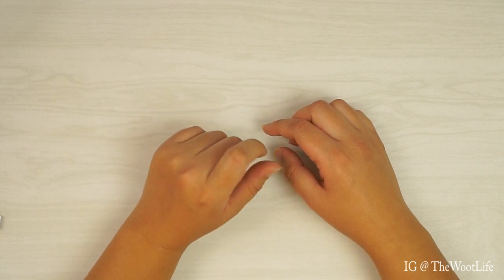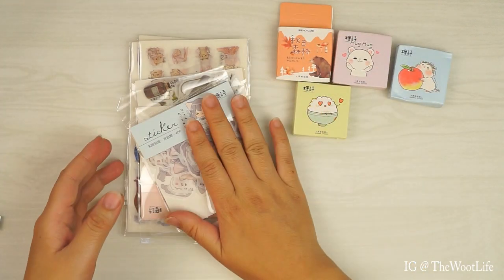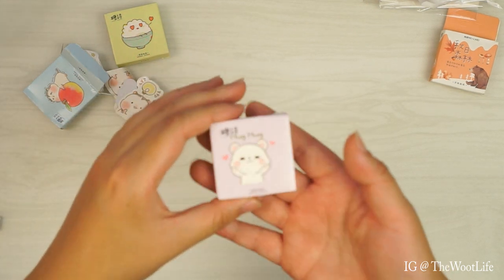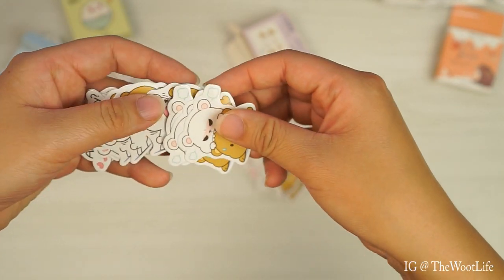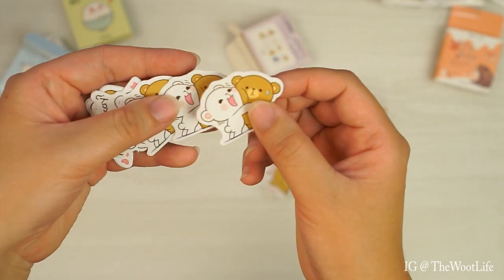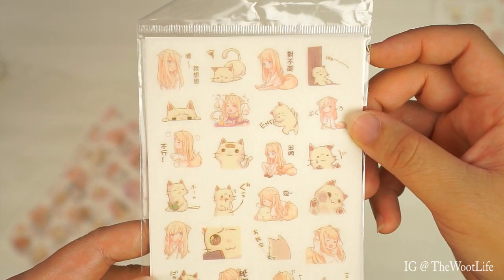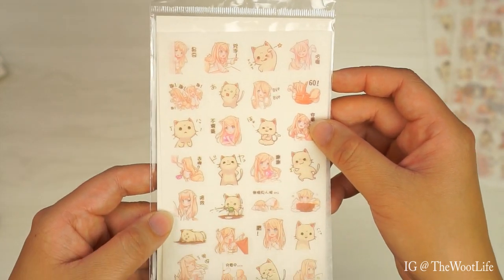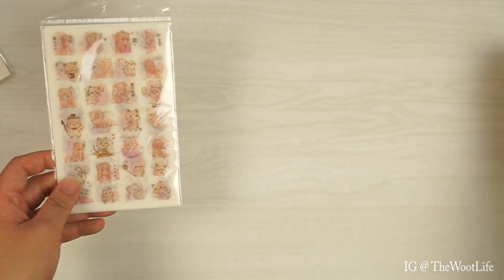AliExpress Haul | November 2019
Epiones CBD

Links

6 Sheet Cat Girl Sticker
6 Sheets Cat Girl/Guy Sticker
Blue Cat Girl Sticker/ Blonde Fox Girl Sticker – No Longer Available
Galaxy Animal Stickers
House Plant Stickers
Hug Hug Stickers
Cute Rice
Cute Hamster
Autumn Stickers
Special Delivery Stamp
Plant Stamps x 3